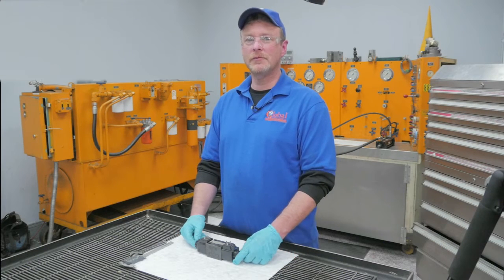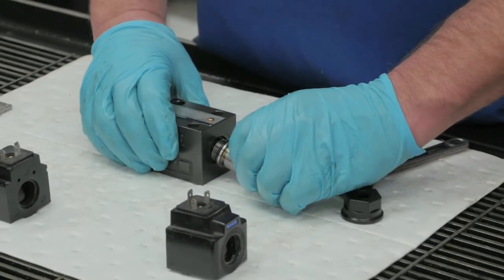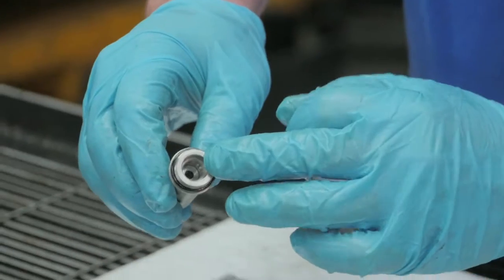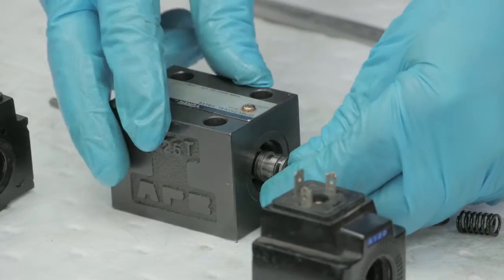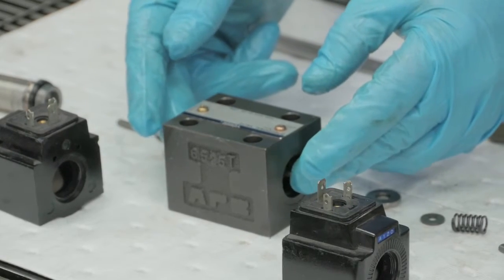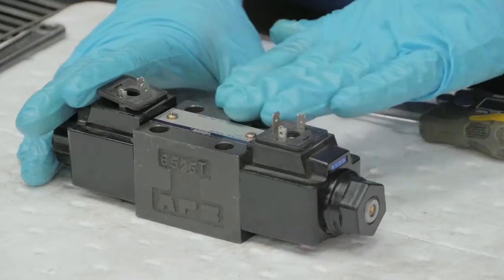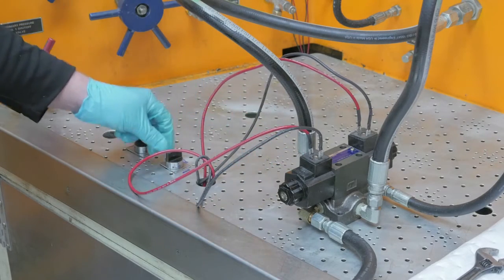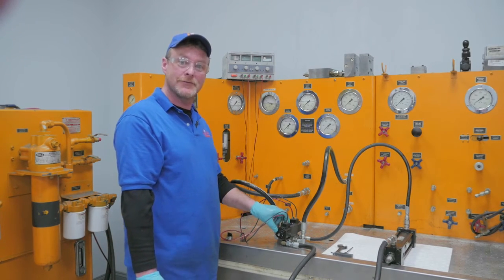Instructional Guide to the Disassembly and Rebuilding of A Directional Valve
In this video we will explain the process of disassembly and repair.  We will also educate you on what to check for to determine common failures.  Keep in mind we repair drives, power supplies, printed circuit boards, touch screens, servo motors, AC and DC motors and much more!